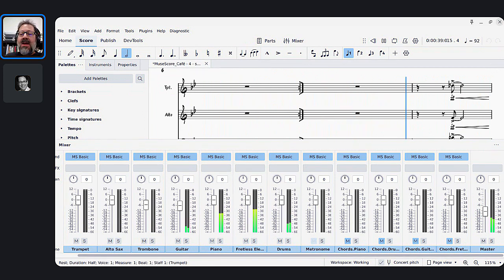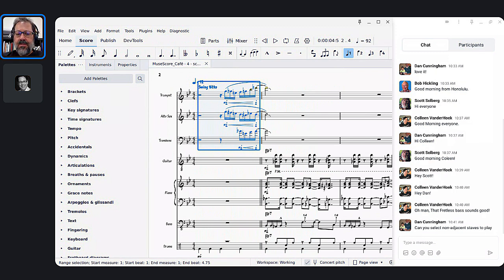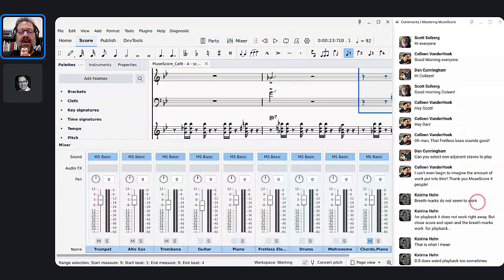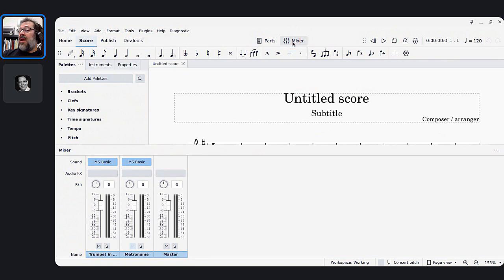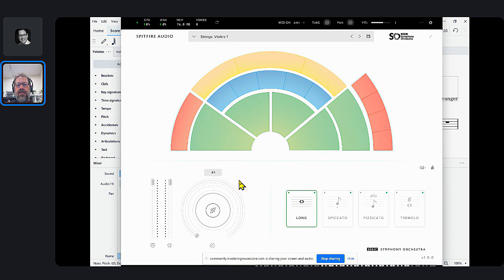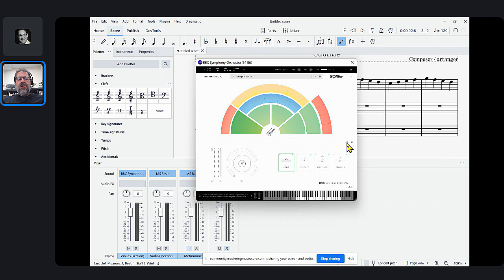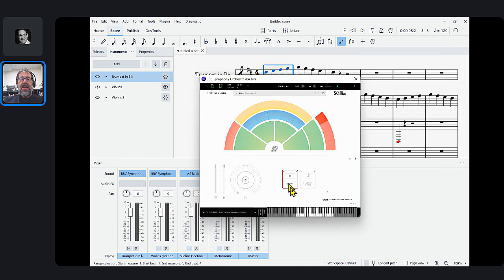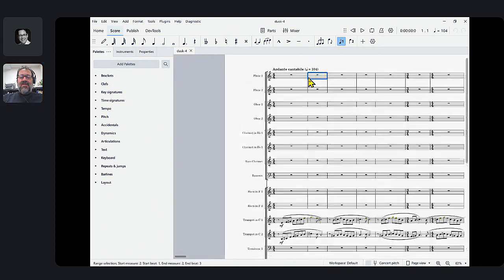MuseScore Café - New Playback Features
This week in the MuseScore Café with Marc Sabatella, we'll look at some of the new playback features in MuseScore 4.  Things are still progressing, but I will be giving you a peak at what's to come!